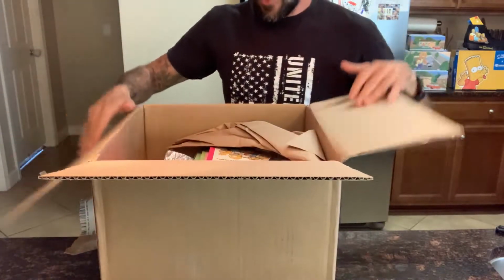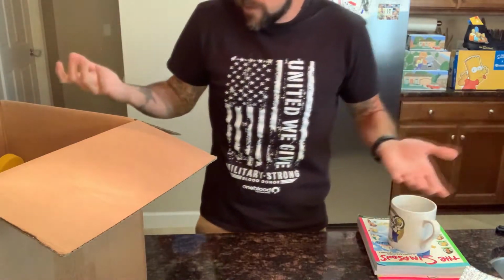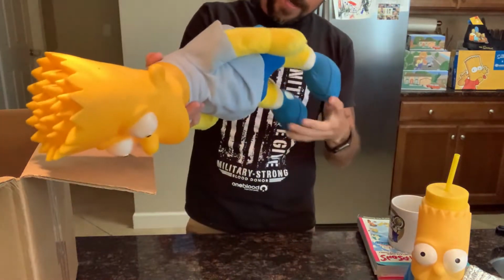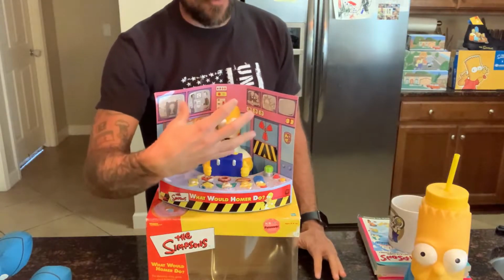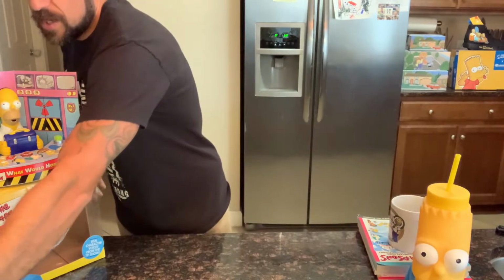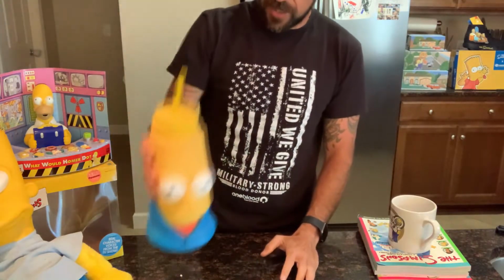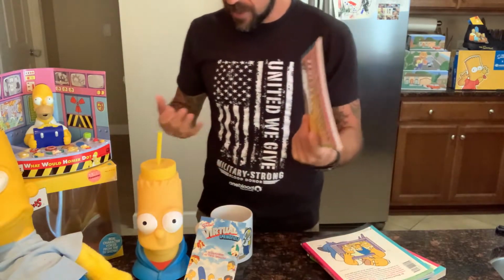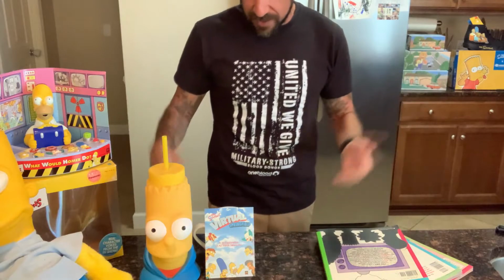Simpsons Mail Day Ep. 6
🏚 I sell all sorts of Simpsons goodies on my store, check it out!